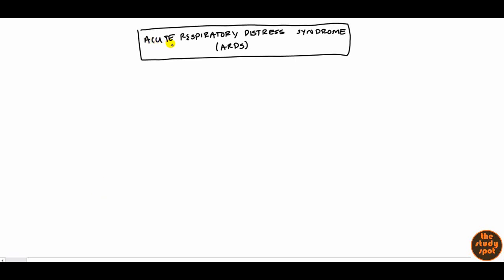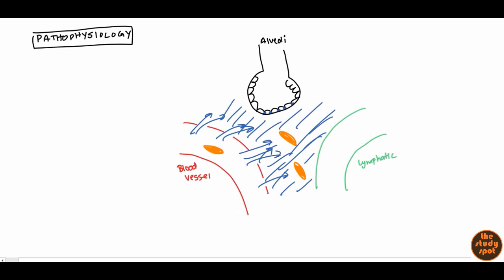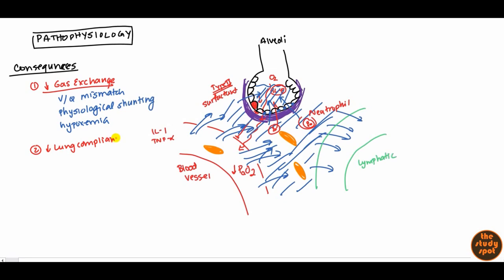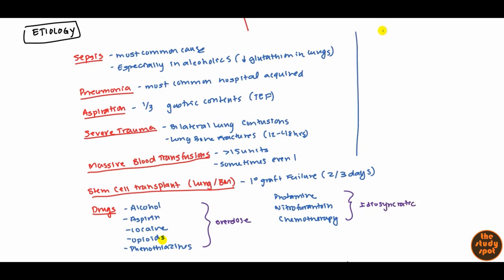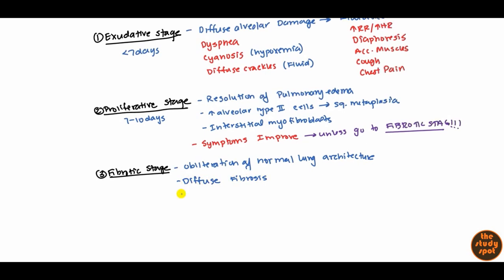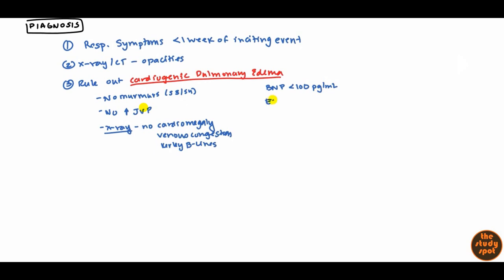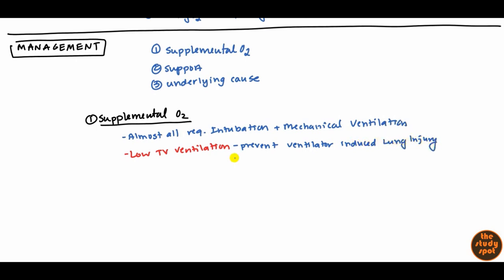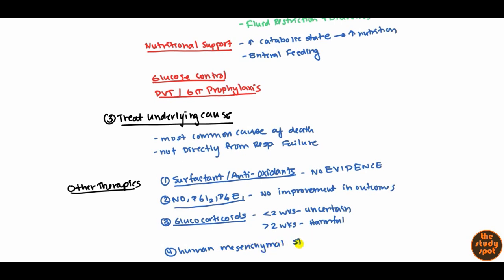Acute Respiratory Distress Syndrome (ARDS) for USMLE Step1 and USMLE Step 2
Handwritten lecture on Acute Respiratory Syndrome (ARDS) for USMLE Step 1 and USMLE Step 2. We will be reviewing pathophysiology, pathology, clinical symptoms and physical findings, diagnosis and evaluation and treatment.

PATHOPHYSIOLOGY OF ACUTE RESPIRATORY DISTRESS SYNDROME (ARDS)
Acute Respiratory Distress Syndrome (ARDS) occurs due to Acute Lung Injury leading to increase vascular permeability, edema and aeration.

Leakage of the blood vessels due to endothelial damage causes increase loss of fluid and protein starts off the process of Acute Respiratory Distress Syndrome. After lymphatics are overwhlemed the fluid enters the alveoli preventing oxygen diffusion. Eventually there is fibrosis around alveoli. Alveoli has high levels of Ineterleukin 8 and Neutrophils.

Damage to Type 2 cells decrease surfactant leading to alveolar collapse.

Acute Respiratory Distress Syndrome (ARDS) will have decrease gas exchange (V/Q mismatch), physiological shunting, and hypoxemia. Also decrease lung compliance is another feature of ARDS due to decrease area of aeration and fibrosis.

CAUSES OF ACUTE RESPIRATORY DISTRESS SYNDROME (ARDS) include sepsis, pneumonia, aspiration,  severe trauma, long bone fractures (fat emboli), blood transfusion (greater than 15 units), stem cell transplant (graft failure). Medications such as aspirin, cocaine, opiods, phenothiazines during overdose. Protamine, Nitrofurantoin, chemotherapy have more idiosyncratic reactions. Other causes of acute respiratory distress syndrome (ARDS) include smoking, cardiopulmonary bypass, blood type A, acute pancreatitis, obesity, thoracic surgery.

CLINICAL SYMPTOMS OF ACUTE RESPIRATORY DISTRESS SYNDROME (ARDS)
Exudative Stage has diffuse alveolar damage and fluid accumulation leading to dyspnea, cyanosis diffuse crackles. eventually they will have high respiratory rate and chest pain.

Proliferative stage there is resolution of pulmonary edema causing increase alveolar type 2 cells causeing interstitial myofibroblasts. Symptoms improve unless they go to fibrotic stage.

Fibrotic stage of acute respiratory distress syndrome (ARDS) there is obliteration of normal lung architecture leading to diffuse fibrosis, cyst formation and require long term mechanical ventilation.

DIAGNOSIS of ACUTE RESPIRATORY DISTRESS SYNDROME (ARDS)
ABG shows high Aa gradient, Acute respiratory alkalosis.
Chest XRAY shows diffuse bilateral alveolar infiltrates. CT Scan shows widespread patchiness and air bronchogram.
Criteria for diagnosis of acute respiratory distress syndrome (ARDS) include symptoms within 1 week of inciting event, x-ray and CT opacities and rule out cardiogenic pulmonary edema. No murmurs, no increase in JVP, BNP should be low, PCWP should also be low in Acute Respiratory Distress Syndrome (ARDS).

PaO2 over FiO2
MILD is between 200 and 300
MODERATE is 100 to 200
SEVERE is less than 100

TREATMENT OF ACUTE RESPIRATORY DISTRESS SYNDROME
Give supplemental oxygen, hemodynamic support and treat underlying cause.